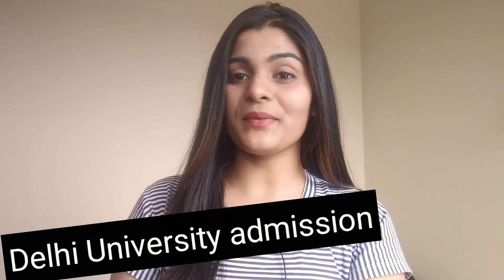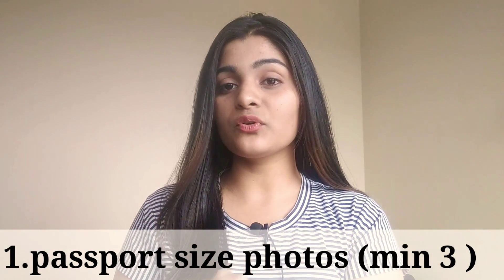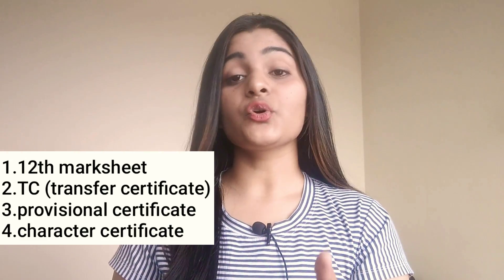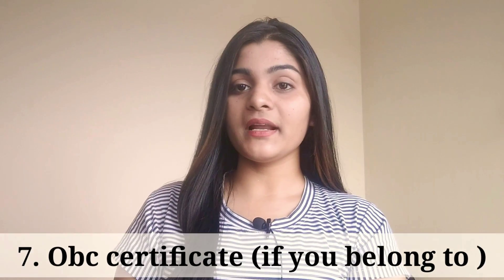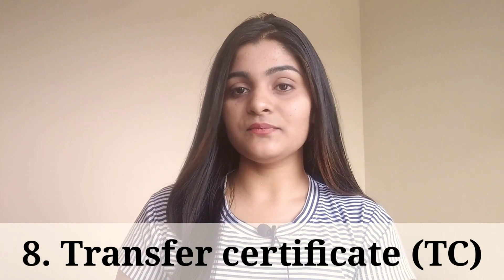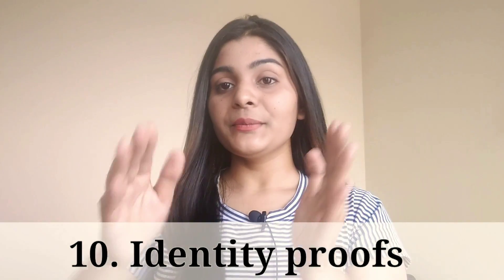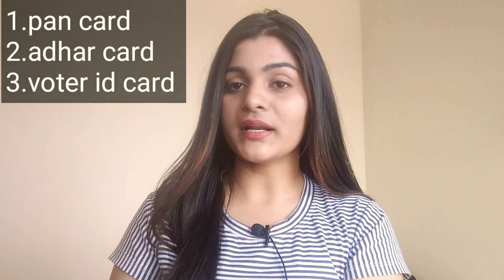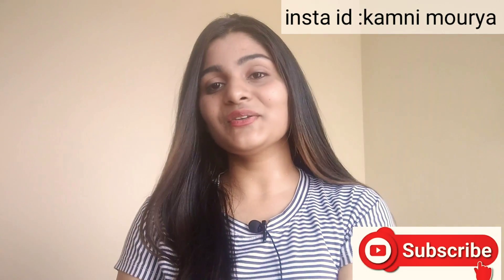Documents required in delhi University admission 2020 ( nahi hain to banwalo )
du # admission # delhi university
Hello everyone! 😊i hope through this video you will come to know that how 2020Admission procedure will take place and☑️ what will be the documents 📁required in this year 2020#delhi University admission .this video will let you to concentrate👀 more about your required documents as well as the certain instructions regarding the verification☑️ , submission☑️, and various ☑️procedure of taking the admission in delhiuniversity

Here are list 📝of all the 10 documents which you should never forget👍 to carry on your admission date 📝
1.Class X Board Examination Certificate
2.Class X Marks-Sheet
3.Class XII Marks-Sheet
4.Class XII Provisional Certificate / Original Certificate
5.Character Certificate (recent)
6.SC/ST/PwD/CW/KM Certificate (in the name of the candidate) issued by the competent authority
7.OBC (Non-Creamy Layer) Certificate (in the name of the Candidate) issued by competent authority
8.Transfer Certificate from school / college as well as Migration Certificate from Board / University are required from those students who have passed senior secondary exam from outside Delhi
9.At least two passport size self-attest
10. Identity proofs (pan card, aadhar card, voter id card
Ofline☑️

Online
press the red bell 🔔 icon

☑️checkout some more useful links

Official website of Delhi University (for online Registration)
du.ac.in › du › page=ug-admission
UG Admissions - University of Delhi - Delhi University

Delhi University Frequently asked questions

How to see cutoff,delhi university

what is IGNOU , admission ,fee courses

Minimum percentage to get admission in delhi university 2020